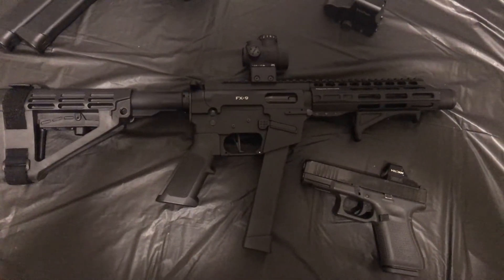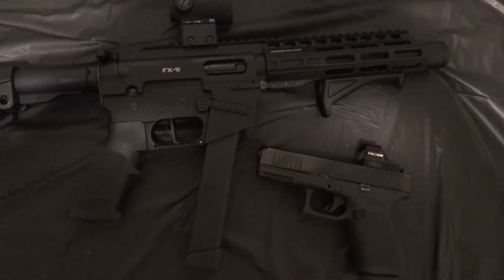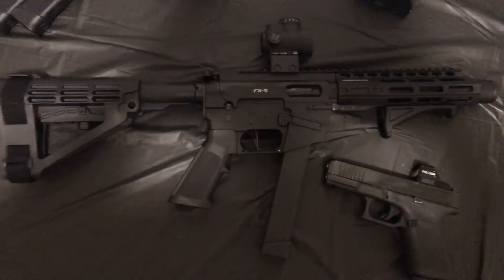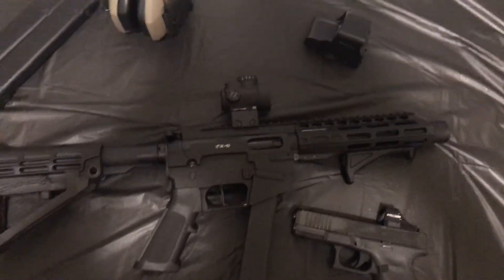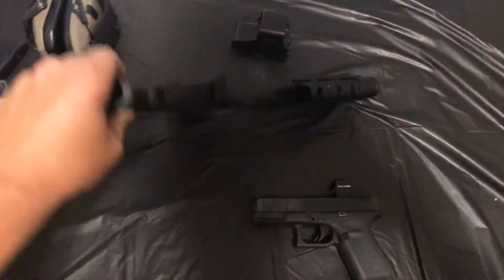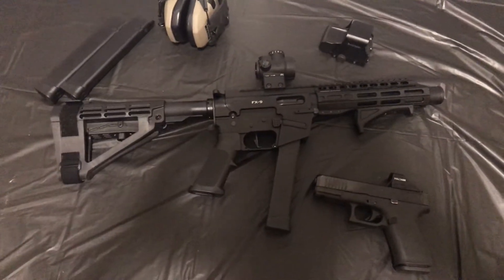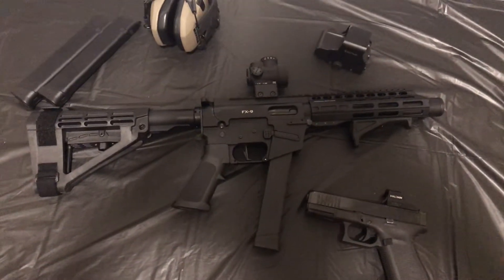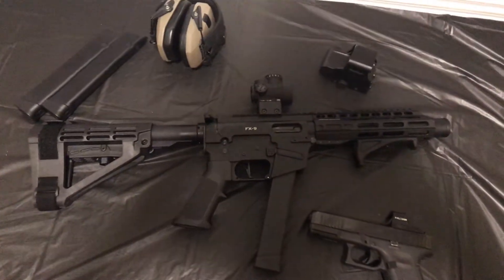!!!FREEDOM ORDNANCE FX9 HAS NO RIFLING IN BARREL!!!!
Question on Freedom ordnance fx9 barrel rifling ... FX9 freedom ordnance